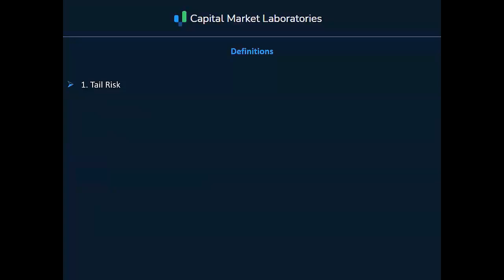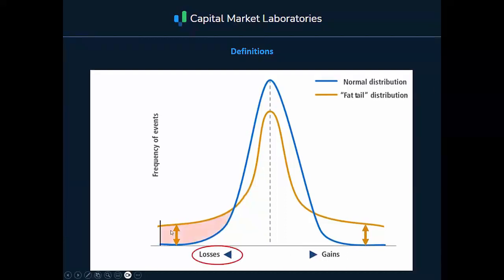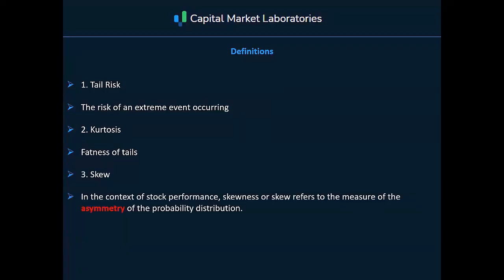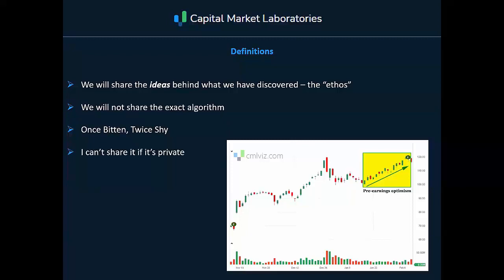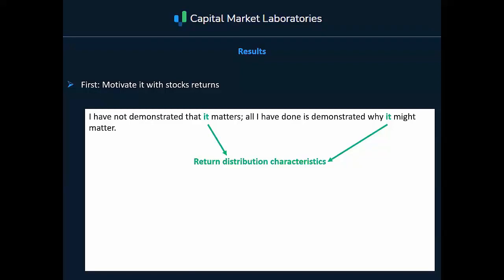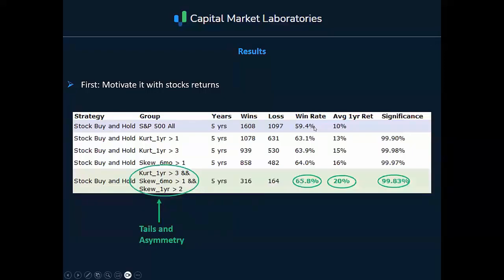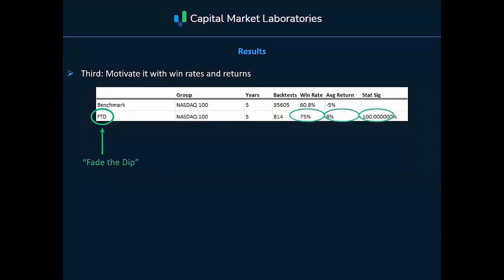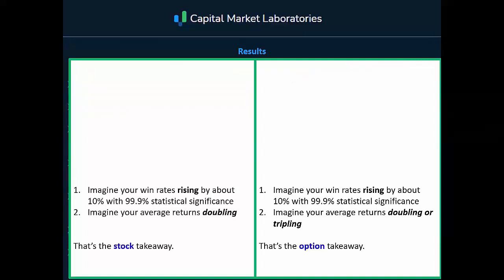TradeMachine®: A Remarkable Finding for Stock and Option Traders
TradeMachine® gives you edge trading options, and we prove it with empirical data.

Rarely can a research firm claim (in earnest) that the platform that they have created provides a trading advantage that no one else has access to. We can, and you’ll see it, in black and white, multiple times.

We just shared our remarkable findings surrounding return distribution dynamics that have shown double to triple the average trade return and you can view those below in a short video.

This is an anomaly. This is a serious finding and it results in historically better returns and higher win rates. It’s so much improved from traditional options trading, that it cannot be ignored.